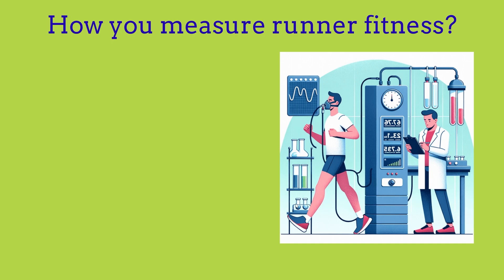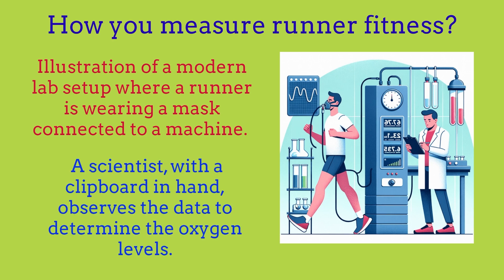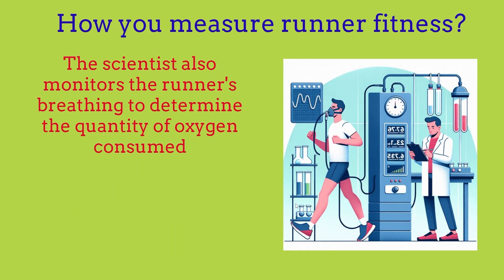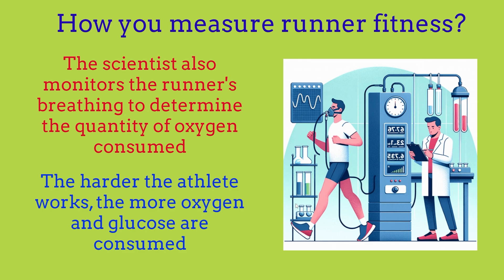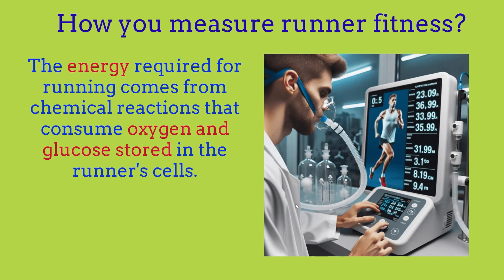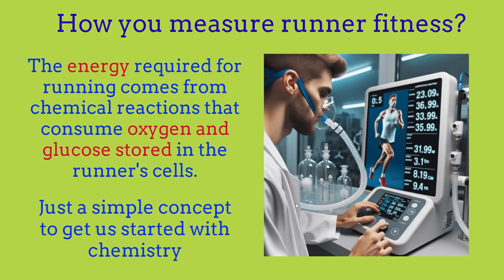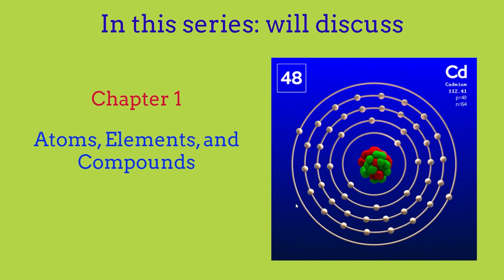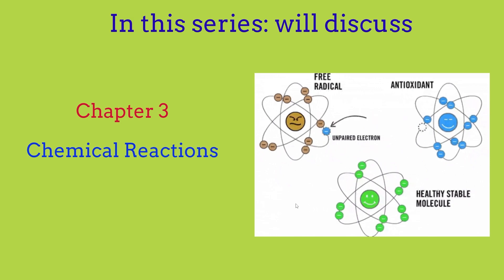Introduction to Chemistry - Grade 10 | Chapter 1 / Part 1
Welcome to "Introduction to Chemistry - Grade 10, Chapter 1, Part 1," a journey into the foundational concepts of chemistry. This video is the perfect starting point for high school students embarking on their chemistry adventure.

🔹 Atoms and Molecules:
Dive into the microscopic world of atoms and molecules, the building blocks of matter. We'll explore their structure, properties, and how they combine to form everything around us. This segment makes complex concepts accessible and engaging, perfect for young learners.

🔹 The Periodic Table:
Unravel the mysteries of the periodic table, a chemist's roadmap. Learn about the organization of elements, their atomic numbers, and their properties. This essential tool in chemistry is demystified, providing a clear understanding of how elements relate to each other.

🔹 Chemical Bonds and Reactions:
Discover the fascinating world of chemical bonds and reactions. We'll explain how atoms bond to form molecules and how these bonds determine the properties of substances. Witness the magic of chemical reactions and understand the principles that govern them.

🔹 States of Matter:
Explore the three primary states of matter: solids, liquids, and gases. Understand their characteristics, and learn about the conditions that cause matter to change states. This segment is crucial for understanding the behavior of substances in different environments.

🔹 Acids and Bases:
Delve into the intriguing realm of acids and bases. Learn about their properties, how to identify them, and their importance in everyday life. This segment simplifies complex concepts, making them easy to grasp for high school students.

🔹 Laboratory Techniques:
Get a sneak peek into basic laboratory techniques and safety. This practical segment prepares students for hands-on experiments, emphasizing the importance of safety and precision in the chemistry lab.

🔹 Final Thoughts:
We conclude with insights on the importance of chemistry in our daily lives and the excitement of scientific discovery. This chapter sets the foundation for a thrilling exploration of the chemical world.